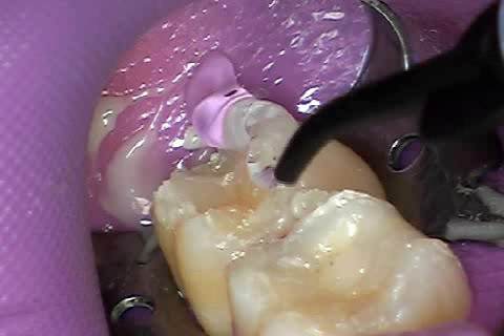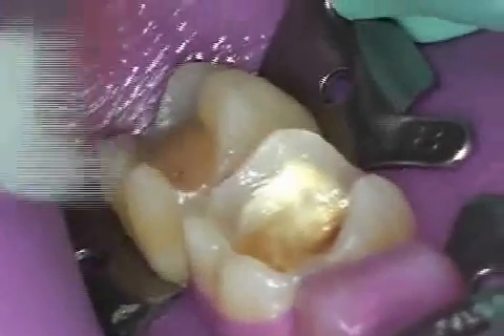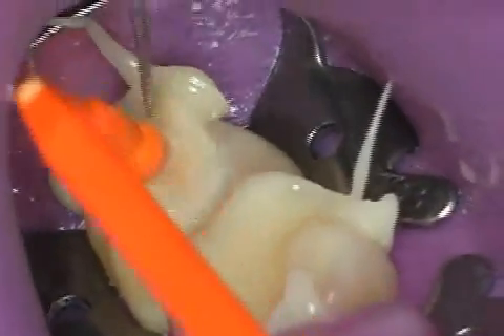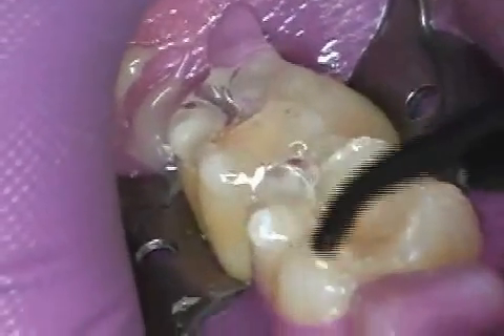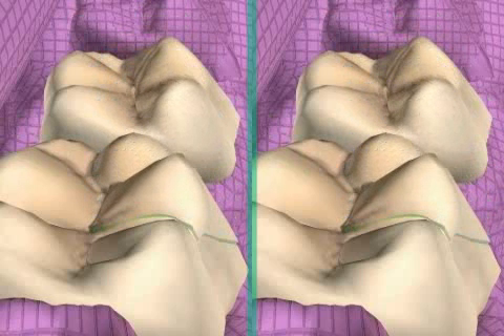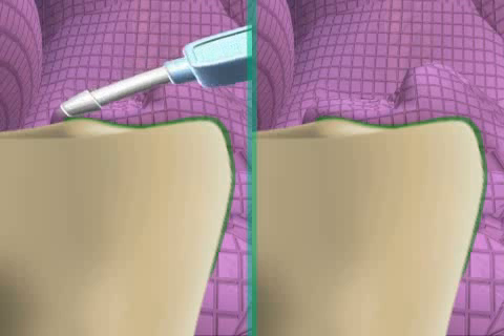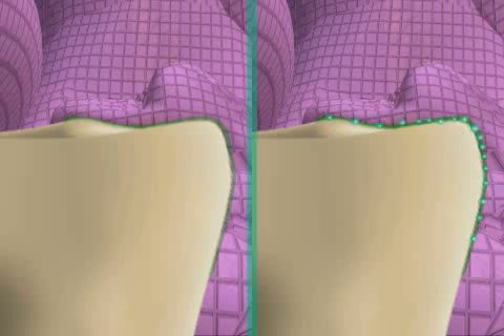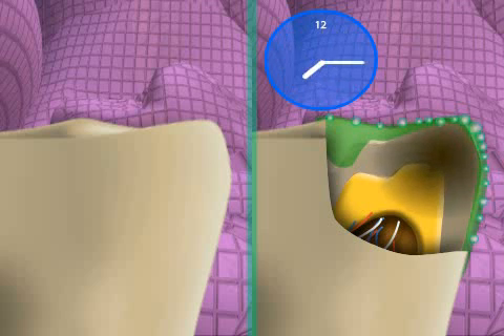About Air Block Gel - dental ceramic inlay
Air block is the name of a product used in dentistry; however, in medical language, this term refers to a work step during the gluing of ceramic inlays.